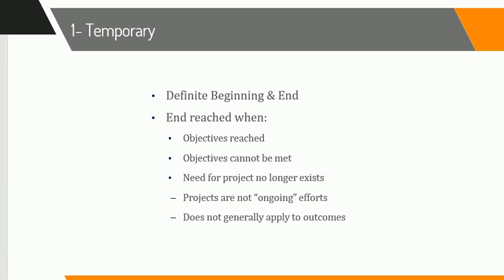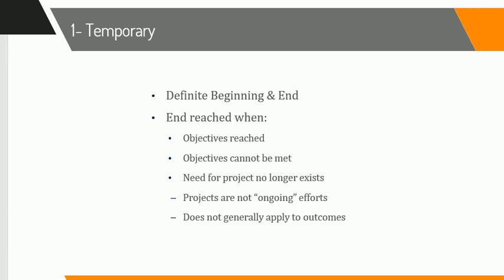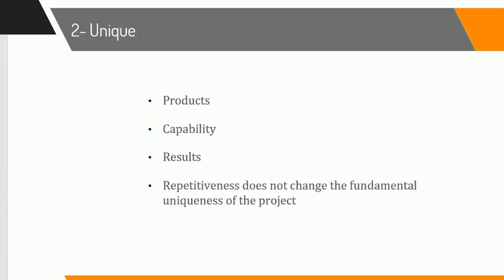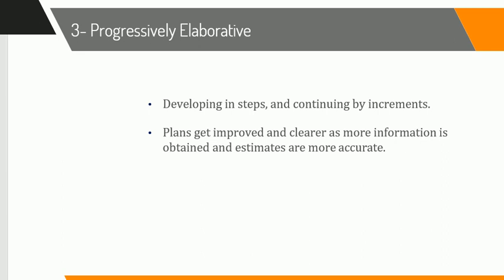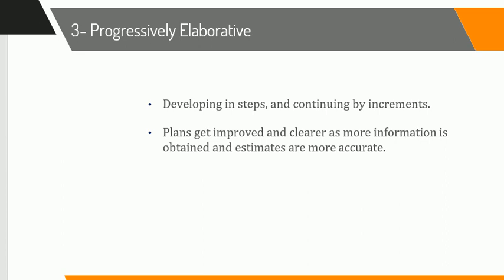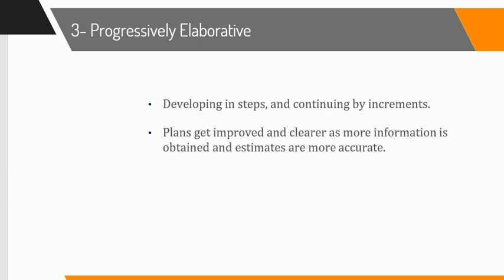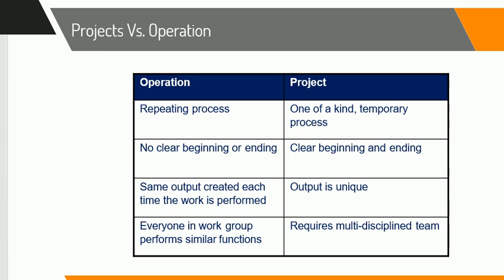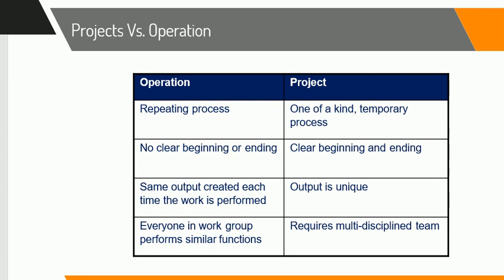Project Management Fundamentals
This videos provides you the basics of project management, what is a project, how to classify projects, difference between program and operations, what is project management and what project management is not.